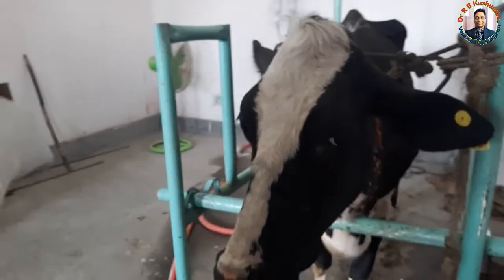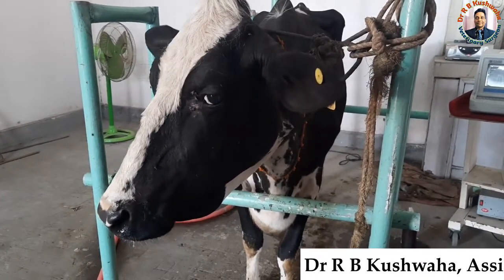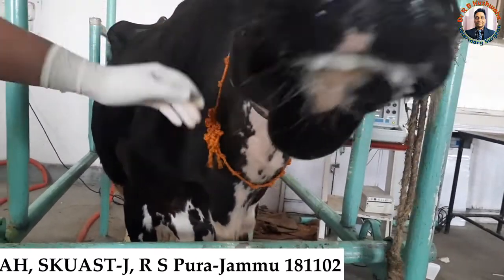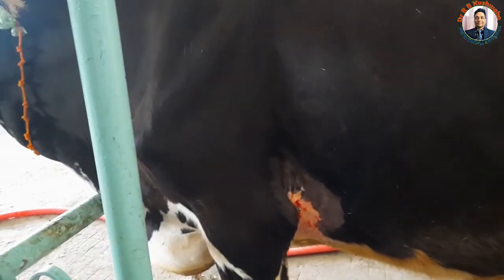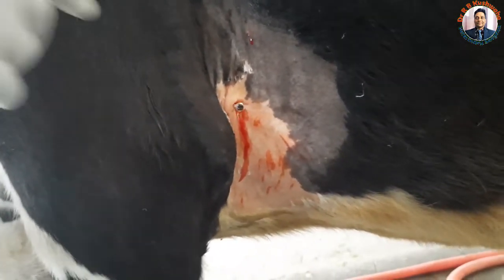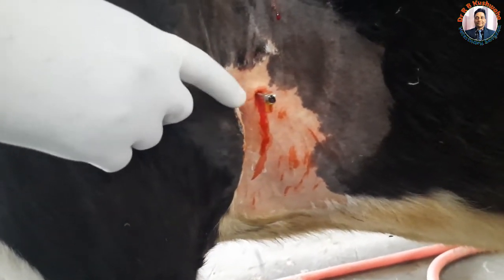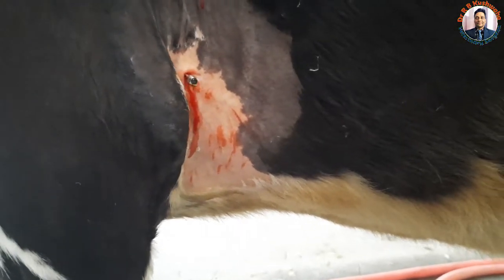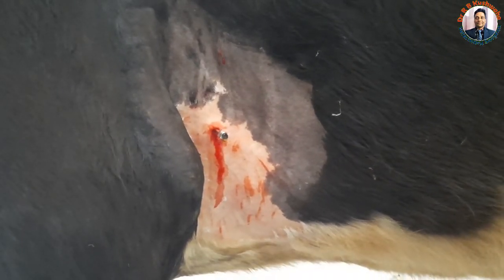TP/TRP in a adult cow # Pericardiocentesis from left 5th intercostal space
This is a video of traumatic pericarditis in a adult cow demonstrating clinical signs of TP and drainage of pericardial fluid from the left 5th ICS using spinal needle under X:B:K::1:2:3 (V/V) standing sedation and infiltration of 2% lignocaine at the site of needle insertion.